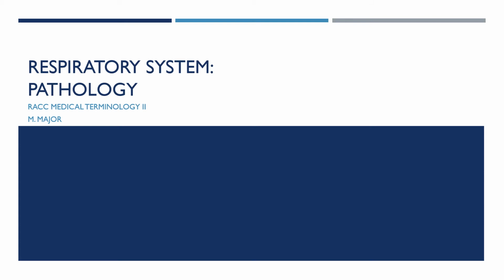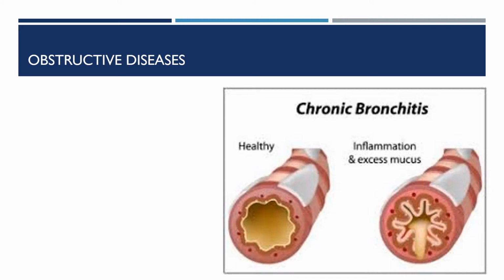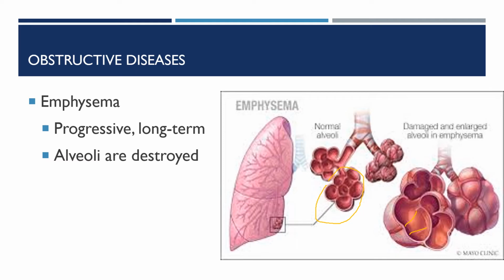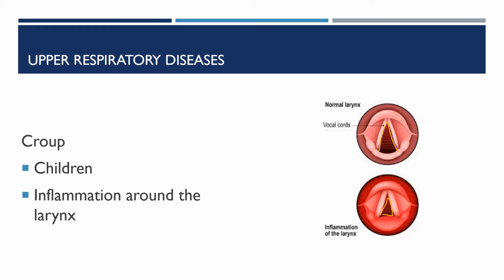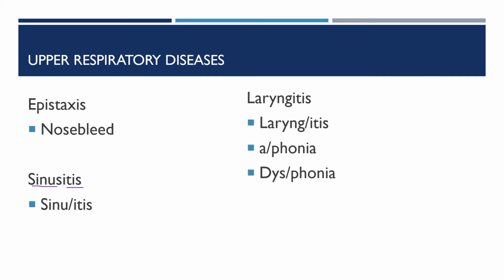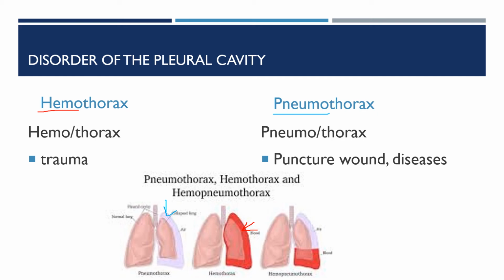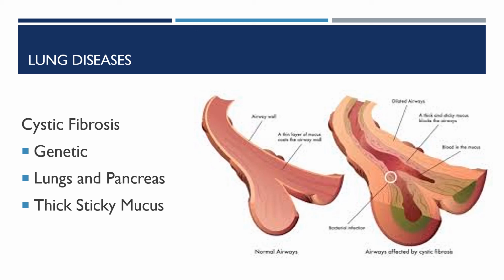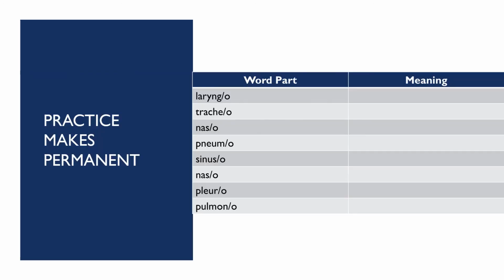Respiratory System Pathology